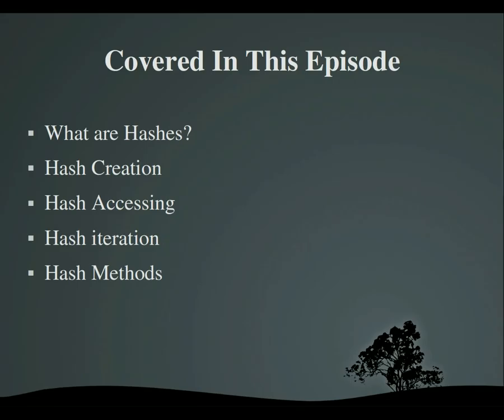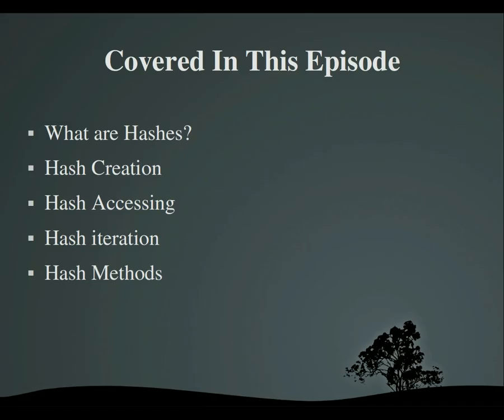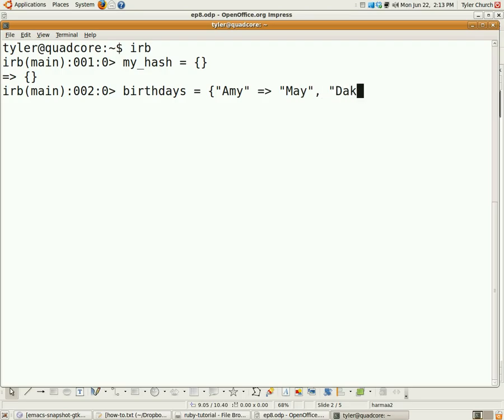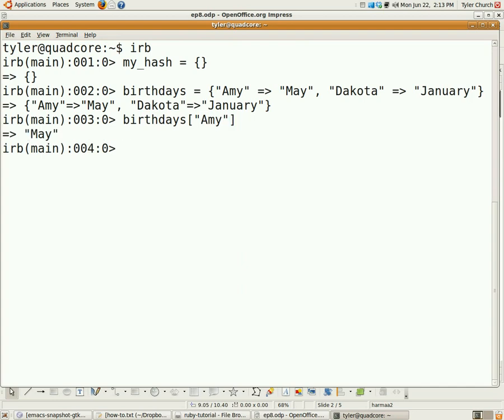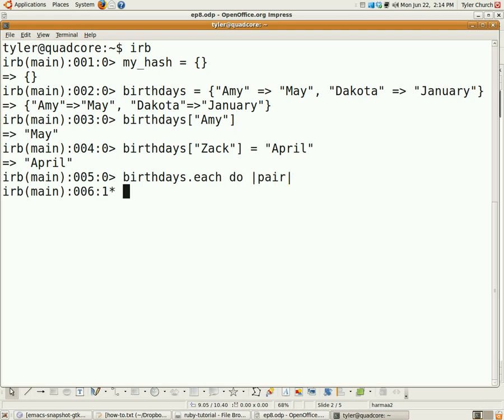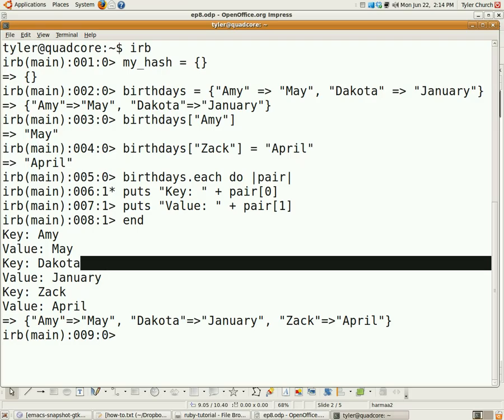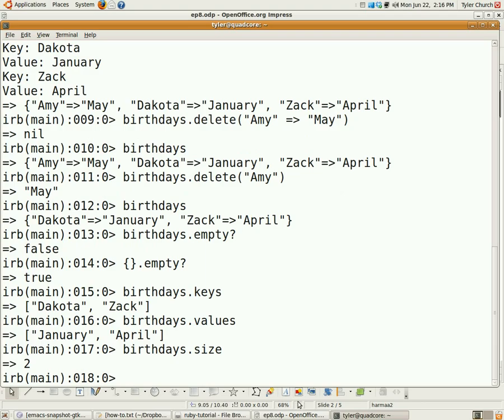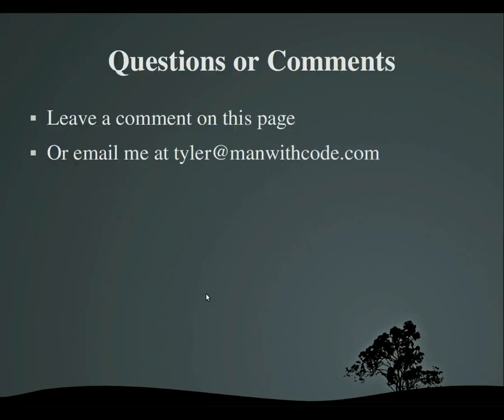Programming With Ruby Episode 8, Hashes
In this video you learn what hashes are, how to create them, how to access them, how to iterate over them, and you also learn some useful hash methods